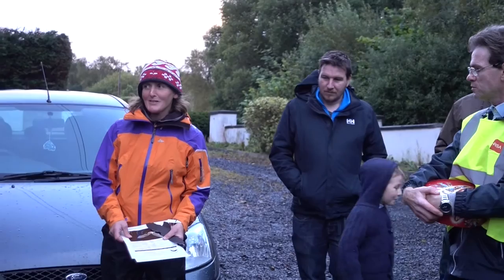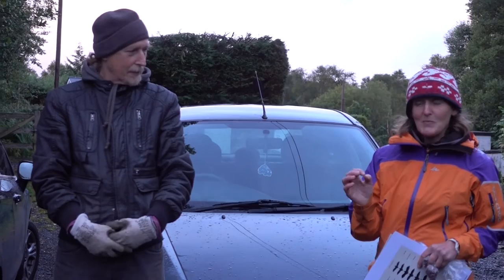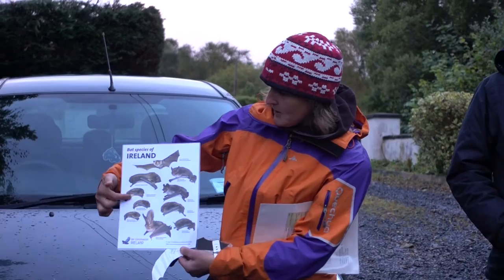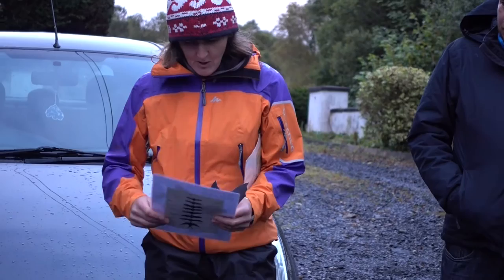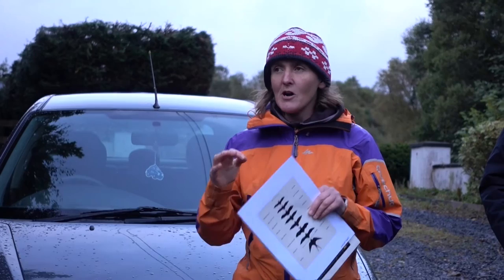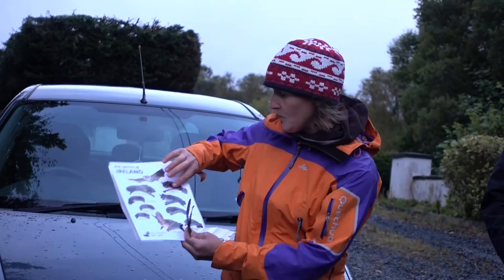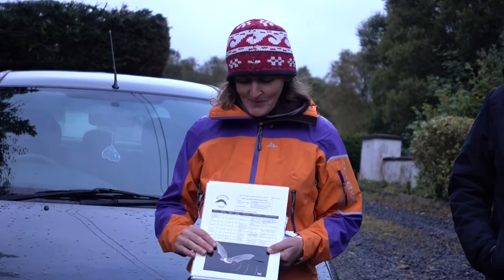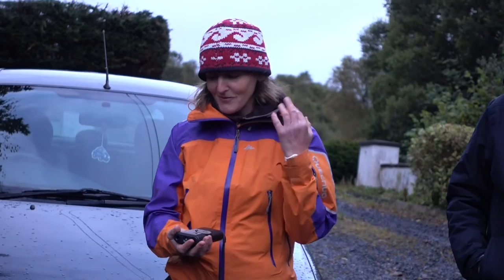Jackie Hunt: Brackloon Wood Bats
Ecologist Jackie Hunt talks about bats, specifically those found in Brackloon Wood, Westport before a bat walk organised by Croagh Patrick Heritage Trail. 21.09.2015